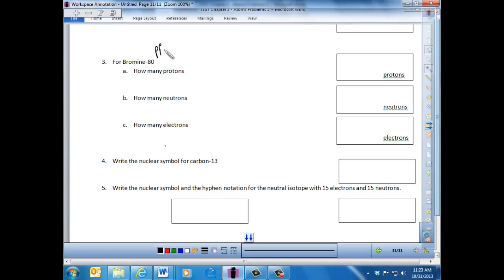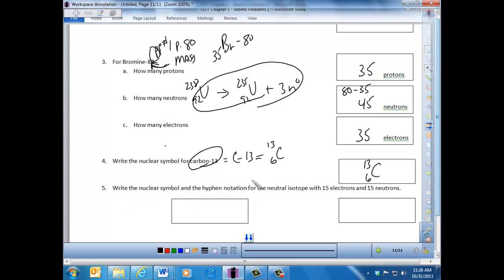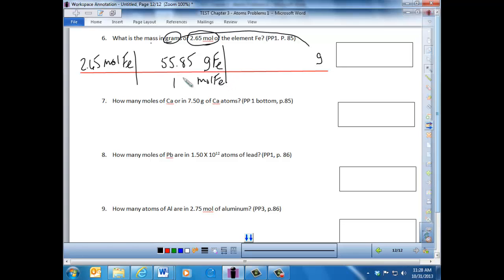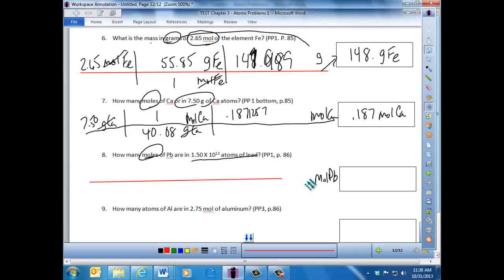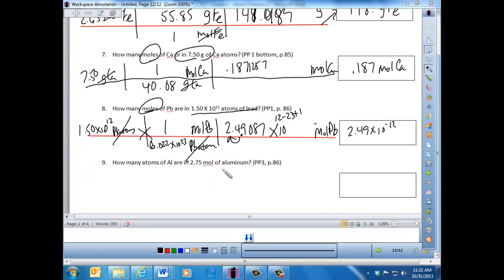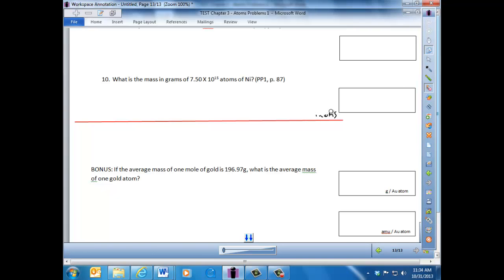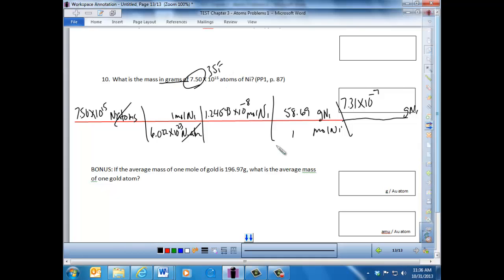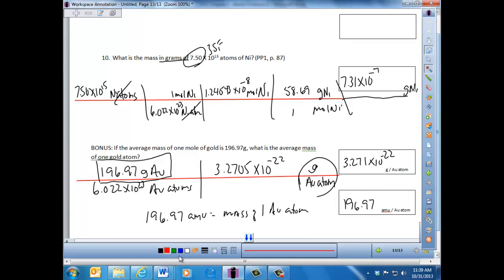Chp3 ReCap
Mole to grams to atoms Conversions